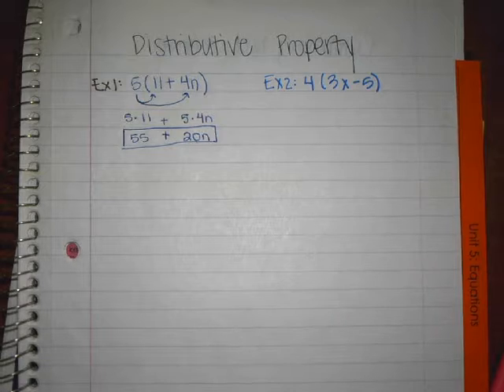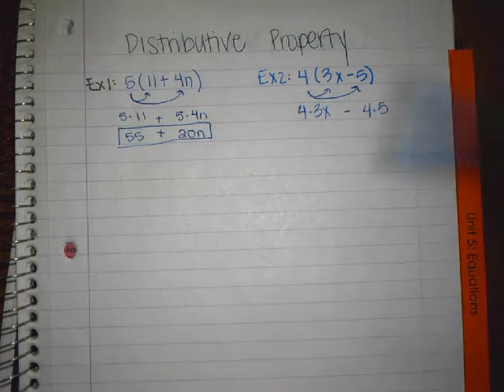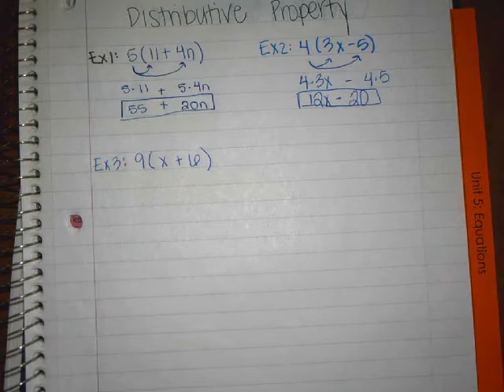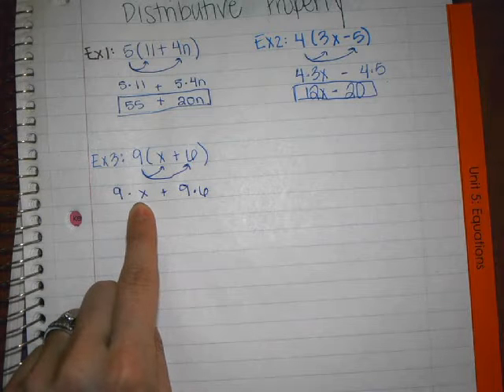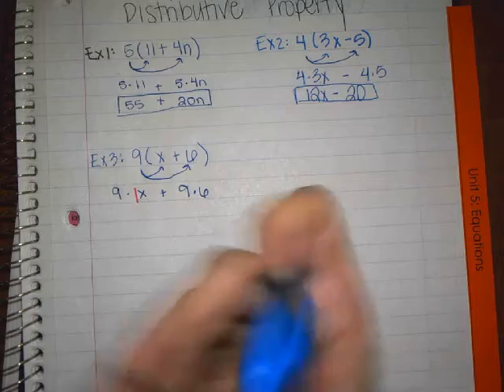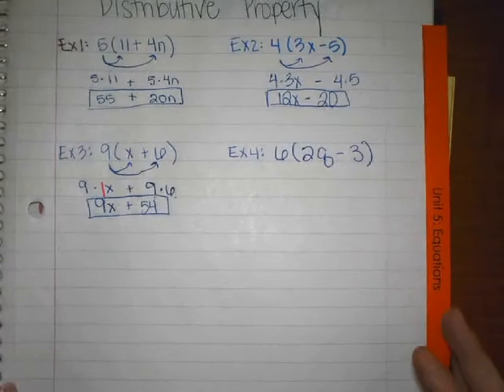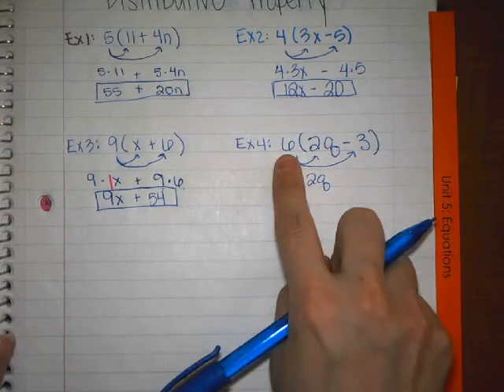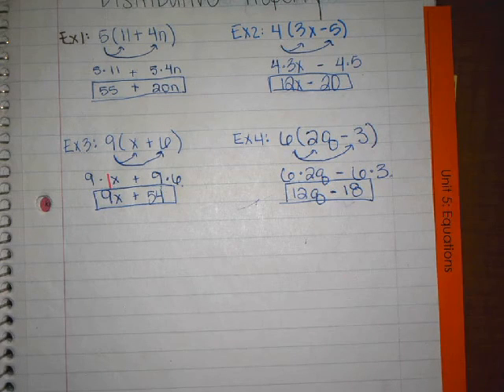Distributive Property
Notes on the distributive property